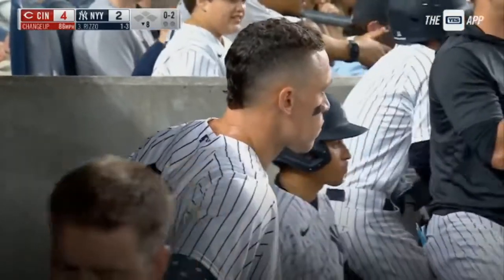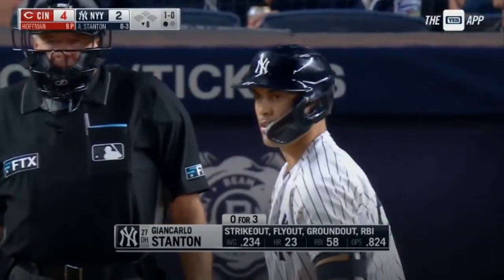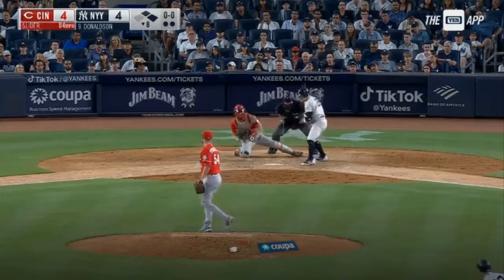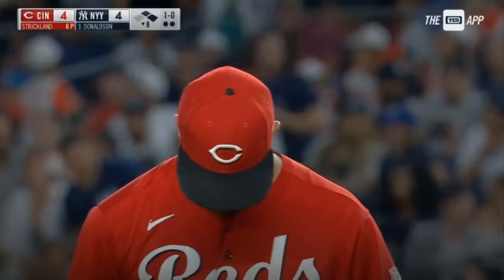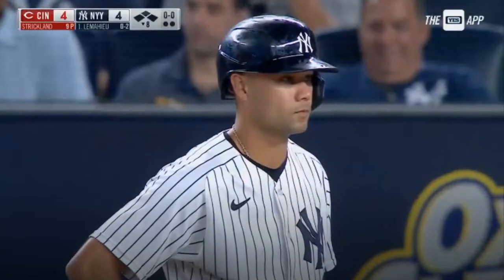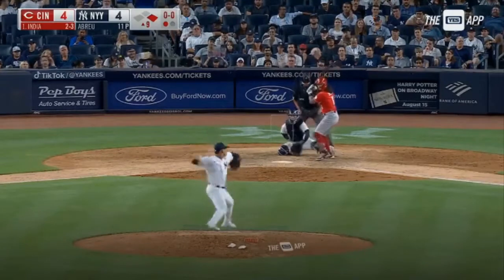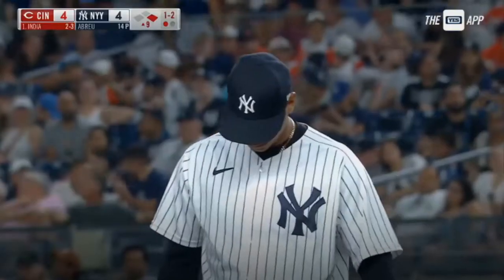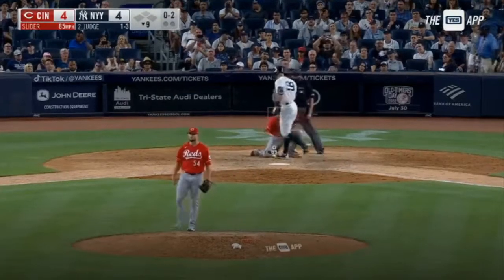Yankees vs Reds 07/14/2022 FULL Game Highlights | MLB July 14 Highlights 2022